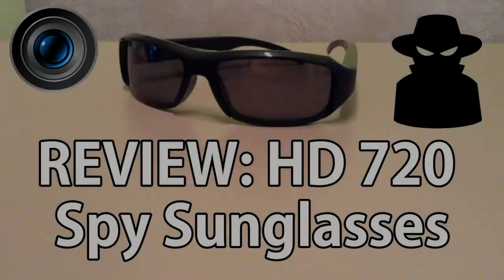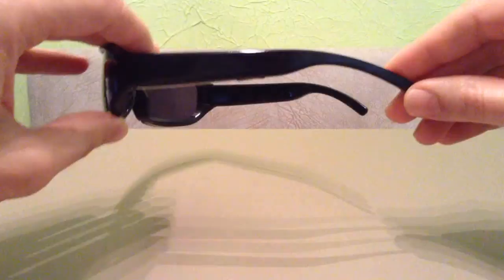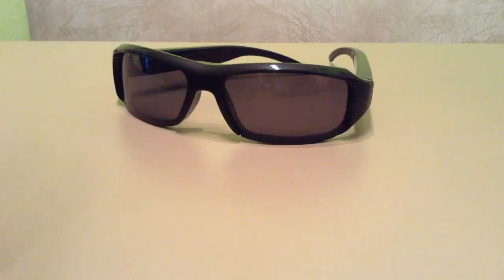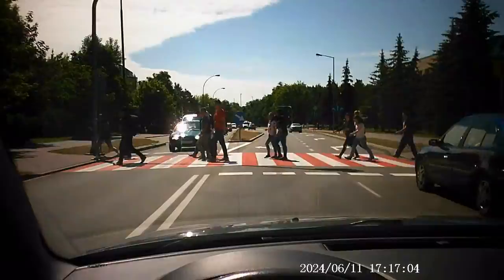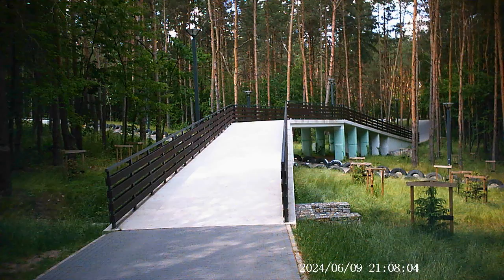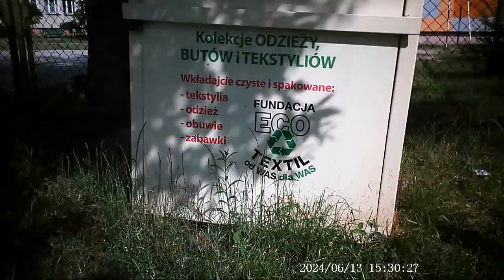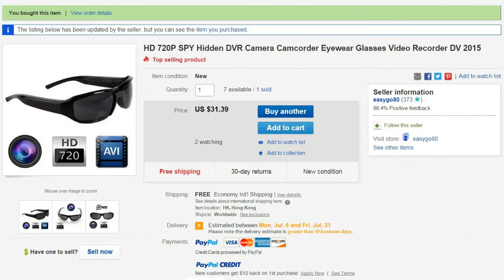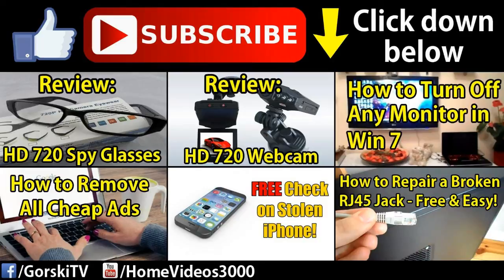Review: HD 720P Spy Video Sunglasses from E-Bay Hong Kong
This is a full review of some hidden camera spy video sunglasses that I bought from eBay Hong Kong. Not only are they a high quality video recording device, they also record audio, can be used as  a webcam, and even work as a phone conversation recorder. These are probably the best cheap spy glasses on the market. Watch this video if you're considering buying these as a Birthday or Christmas gift for someone.